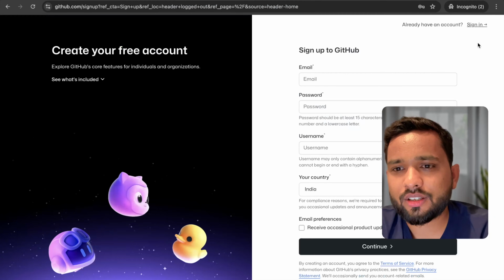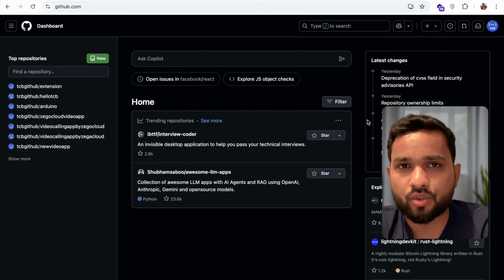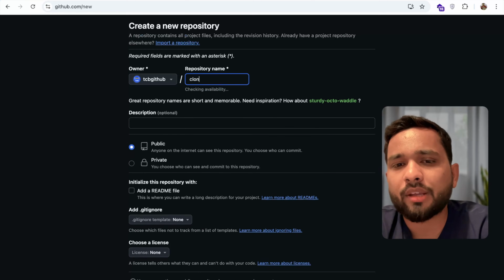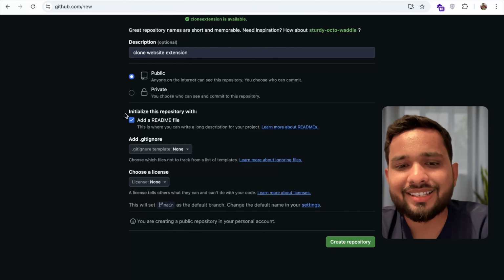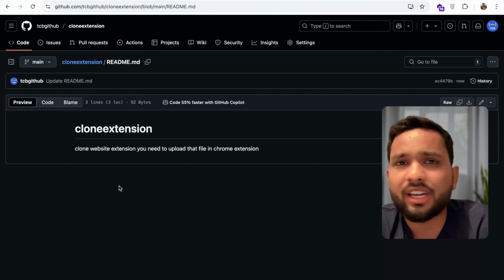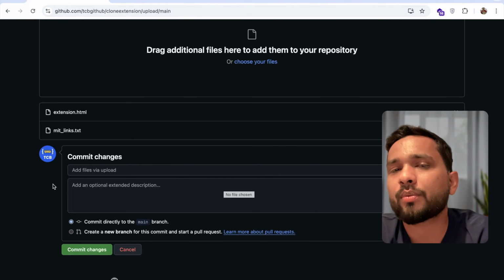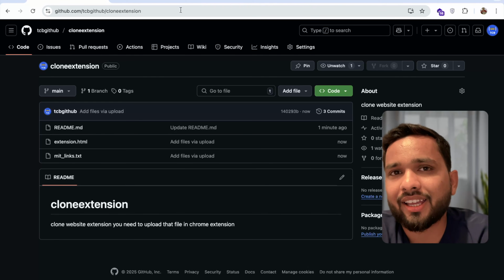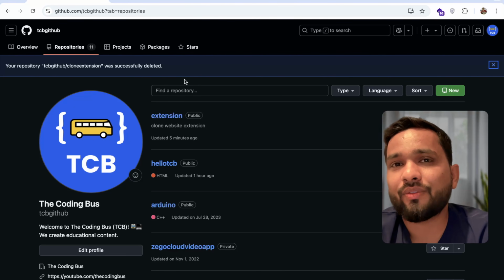Beginners Do This WRONG on GitHub! Fix It in Minutes 🚀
Are you new to GitHub or looking for an easier way to manage your code without using Git commands? This step-by-step tutorial will show you how to create, upload, and delete repositories directly from GitHub’s web interface—no terminal required! 🚀

In this tutorial, you'll learn:
✅ How to create a new GitHub repository in just a few clicks
✅ How to upload code files directly from your browser without using Git or a command-line tool
✅ How to delete a repository safely to keep your GitHub account organized

Many beginners assume you need Git commands to use GitHub, but that’s not true! You can manage your repositories entirely through the GitHub website. Whether you're a beginner learning version control or just want a quick and easy way to work with GitHub, this guide will walk you through everything in a simple, beginner-friendly way.

By the end of this video, you’ll be able to use GitHub efficiently—even if you’ve never used Git before! No need to set up Git on your system—just follow along using your web browser.

So, if you're ready to master GitHub without the hassle of Git commands, hit play and let’s get started! 🔥